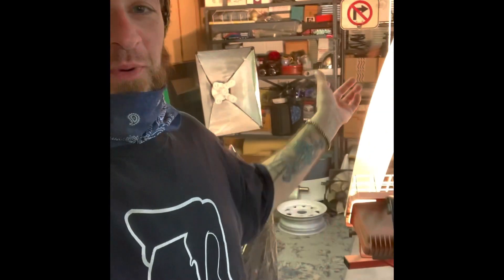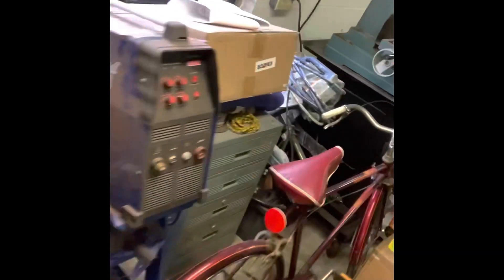Painting & Installing a VeilSide Spoiler on Matty’s 99’ Mazda Miata, Daily Drift Build in Progress!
Painting and installing an RX7 VeilSide spoiler for use on Matty’s 99’ Mazda Miata daily drift project using @ironlakfilms ASPEN WHITE.

Used for paint,
- 1 can of sandable primer

- 2 cans of IRONLAK paint, Aspen White (2 coats, lightly sanded between & after coats with 1000 grit paper. 25 minutes of drying time In between coats)

- 1 can ACE crystal clear coat sealer (3 coats applied 1 hour apart, very lightly sanded In between coats 1&2 using 3000 grit paper. Be sure to be patient and wait the hour In between coats so that no air gets trapped Inside the paint or else your clear coat will look foggy Instead of clear)

- 3M Sand paper 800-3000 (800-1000 for removing clear coat and then 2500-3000 for smoothing in between spraying each coat of paint.